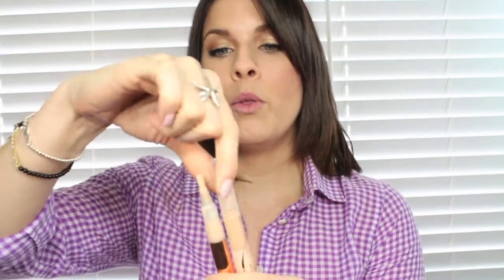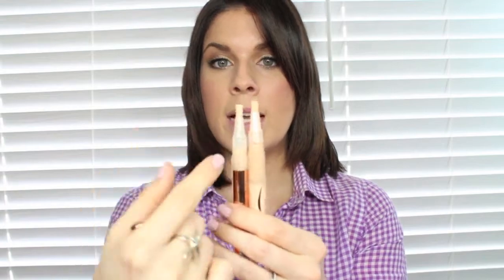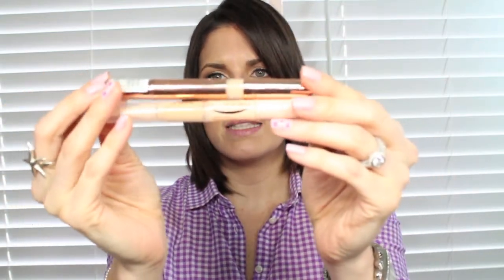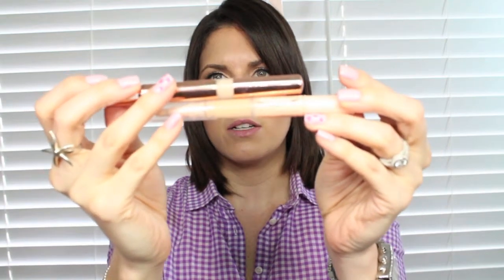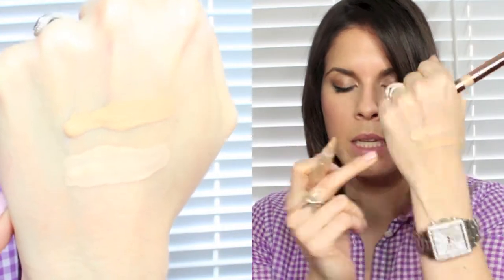L'Oreal Magic Lumi vs. Maybelline Dream Lumi Concealer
OPEN HERE FOR MORE DETAILS

Here's my comparison of the L'Oreal Magic Lumi concealer and the Maybelinne Dream Lumi concealer.

Video editing software & music: iMovie

I recorded and edited this video and have permission to use the music and graphics contained as part of the licensing agreement for software owners:

iii. iMovie Software.
iMovie contains sample content including but not limited to graphics, audio clips, video clips and/or templates ("Sample Content"). This Sample Content is proprietary to Apple and/or its licensors, and is protected by applicable intellectual property and other laws, including but not limited to copyright.
Except as otherwise provided, all Sample Content included in iMovie may be used on a royalty-freebasis in your own video projects but may not be distributed on a standalone basis.